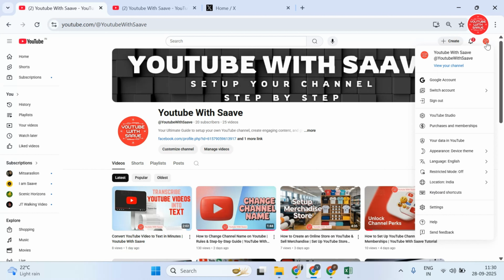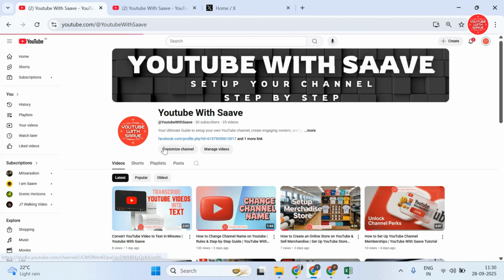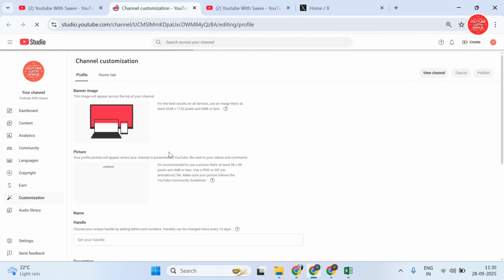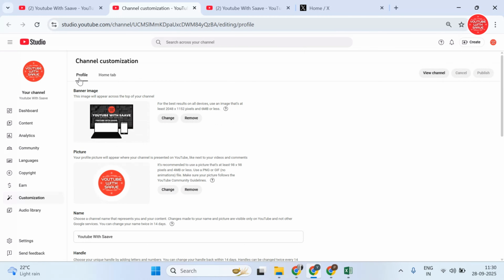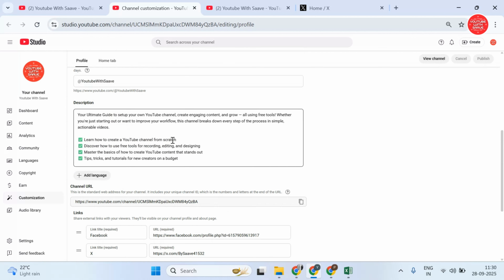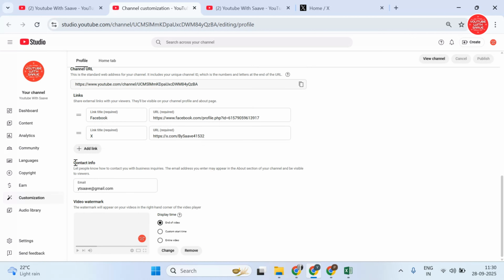Change YouTube Email ID Step by Step | Youtube with Saave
Want to update your channel details?

Whether you’re rebranding, switching to a professional account, or just need an update, this guide will help you manage your channel better.

In this video, you’ll learn:
✅ How to update account details without losing your content or subscribers
✅ Tips to secure your channel while making the change

With Youtube with Saave, managing your YouTube channel becomes simple.

📍 Video Equipment :

1) Boya Wireless mic